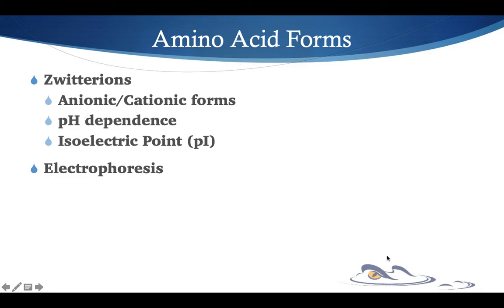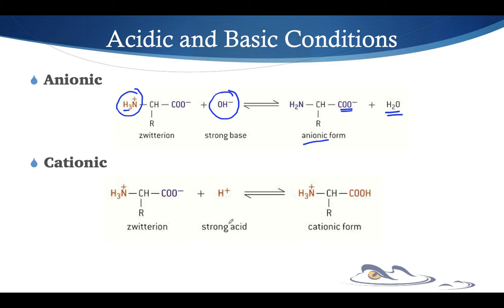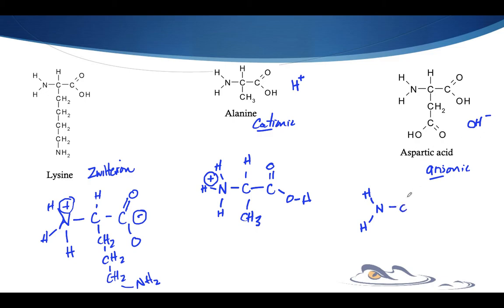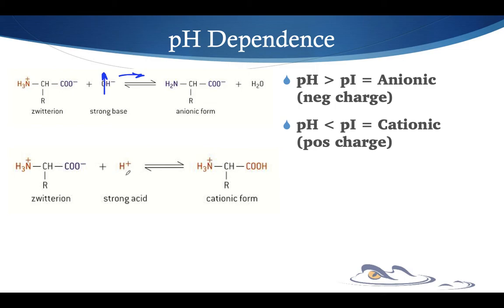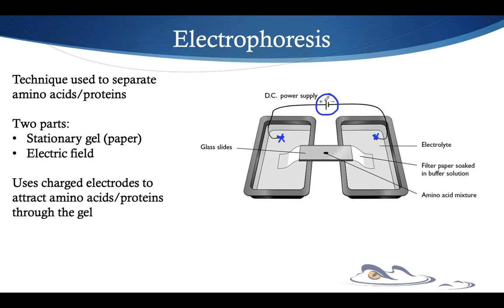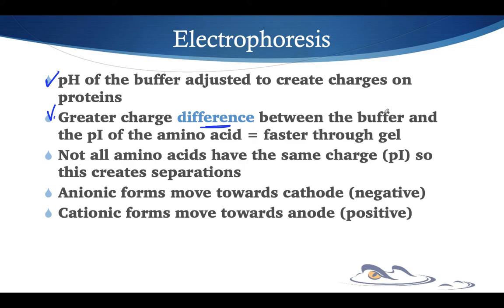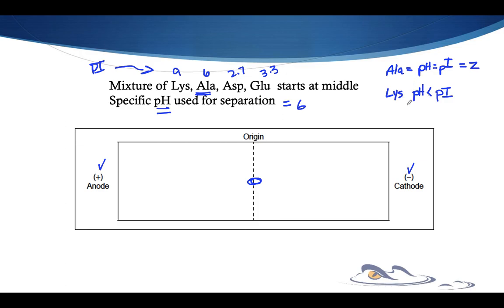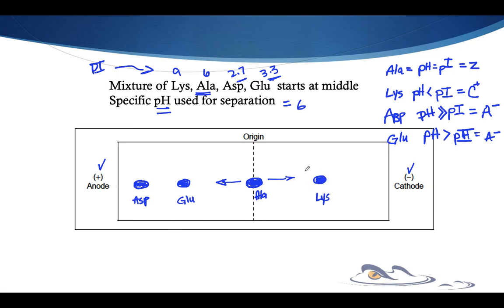Amino Acid Forms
Zwitterion, anionic and cationic forms of amino acids are related to the isoelectric point (pI) property of the amino acid and the application of separating amino acids by electrophoresis.